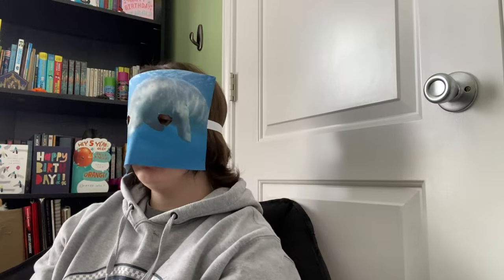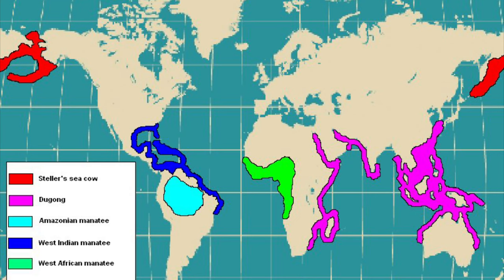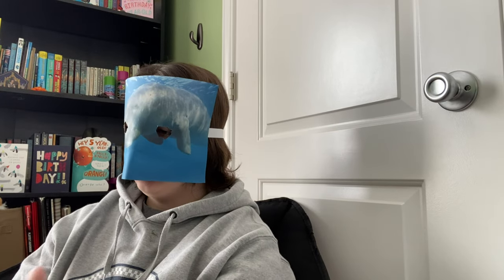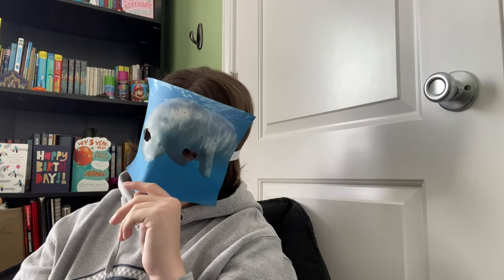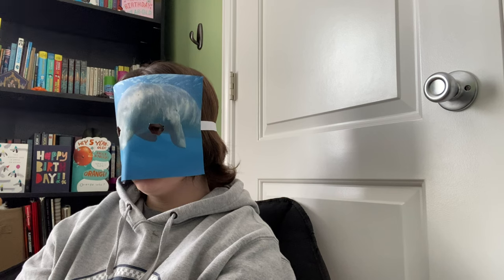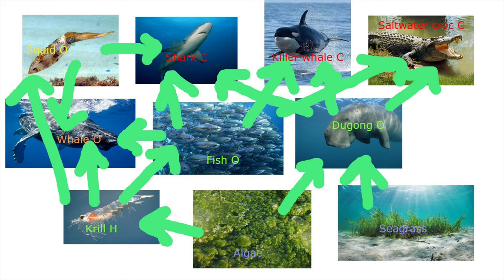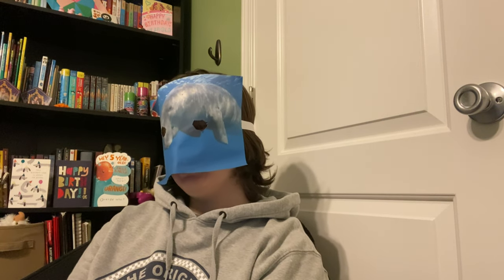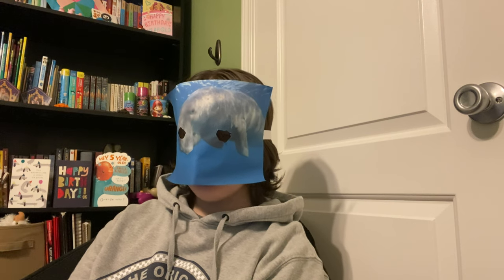DUGONG PODCAST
Sources:
Hello Mr. Miller